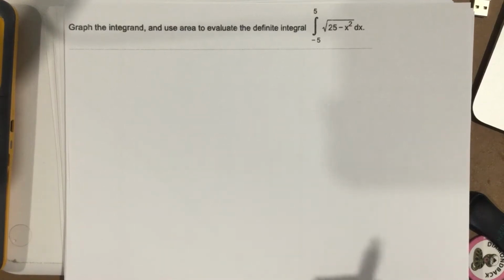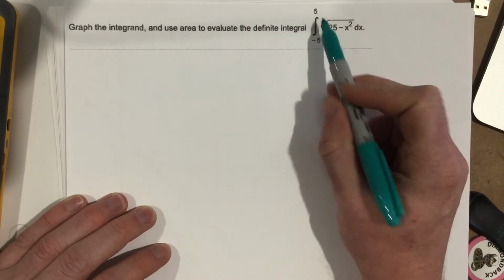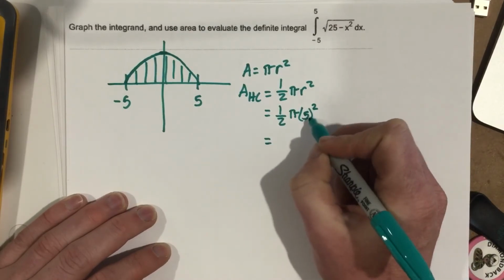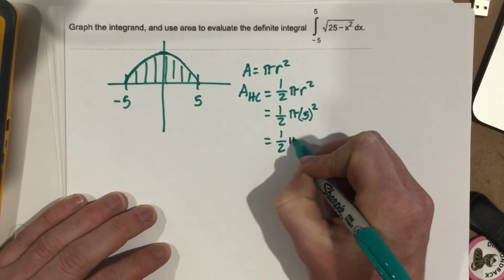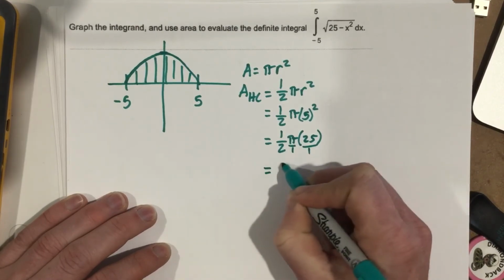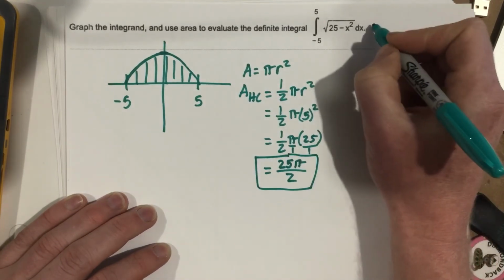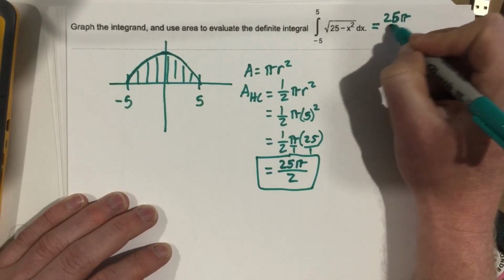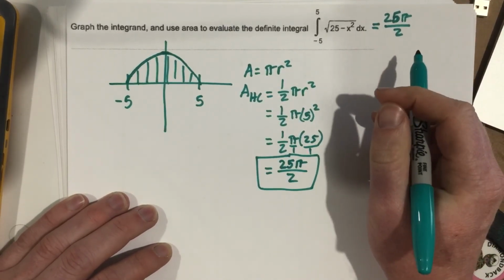Evaluate definite integrals involving algebraic functions using the Fundamental Theorem of Calculus